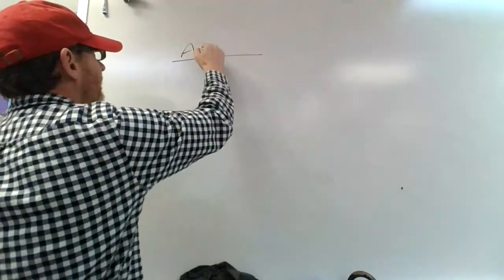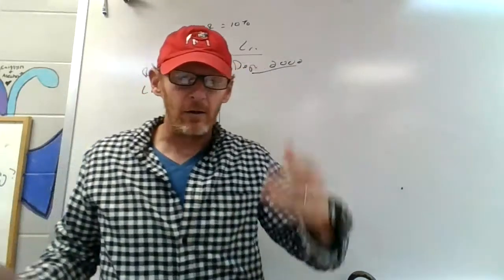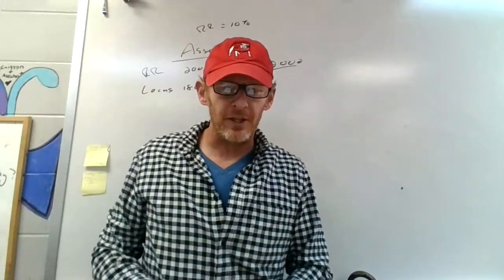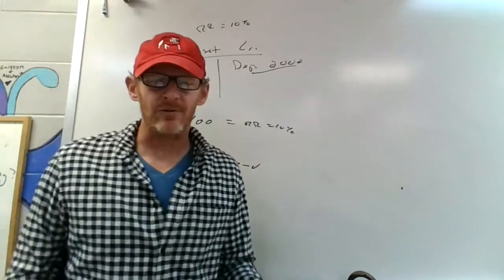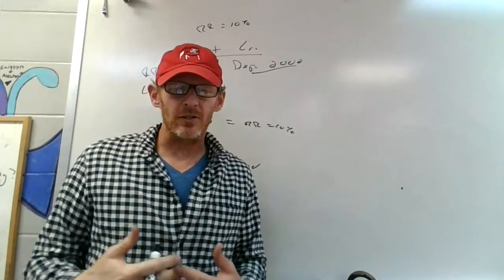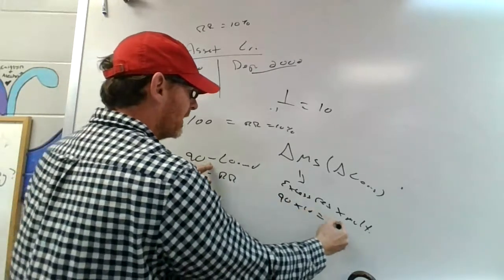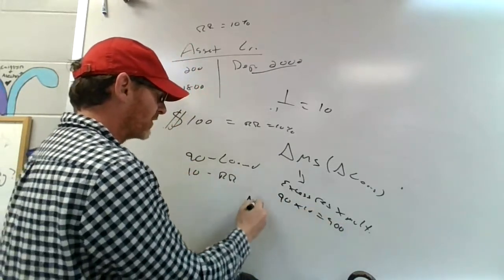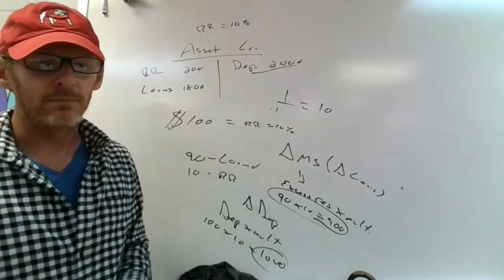AP Macro FR 2016 #2